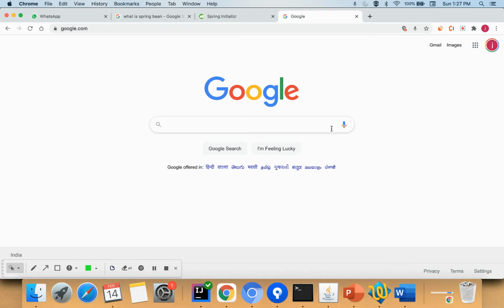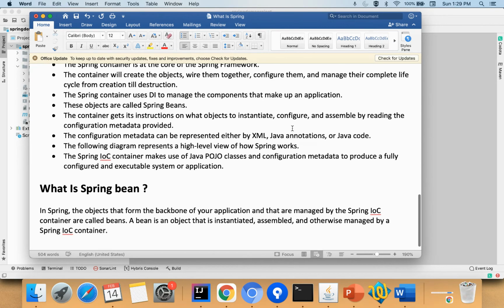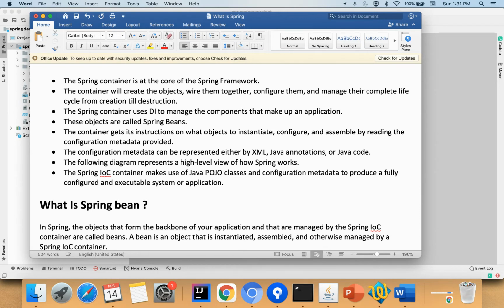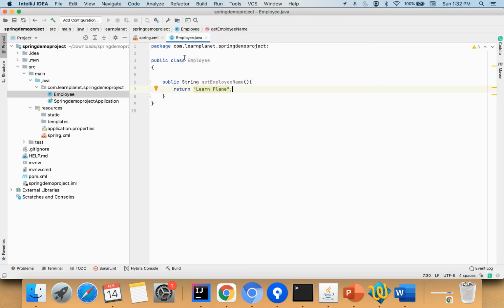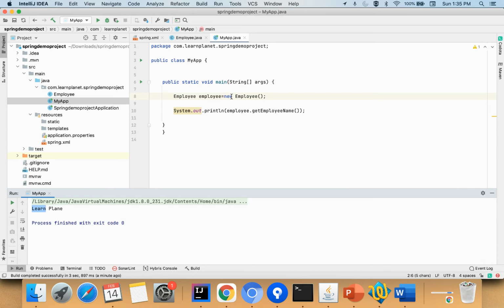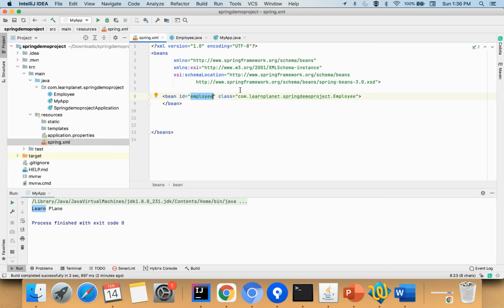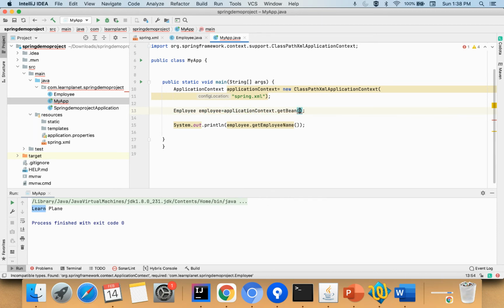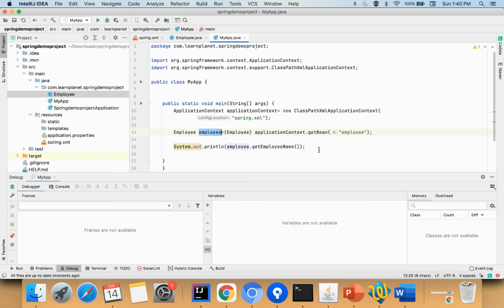Spring Inversion of Control xml configuration | Spring IOC Container| Part 2